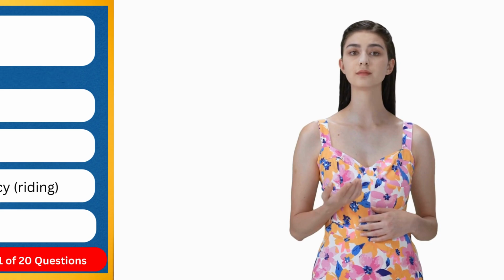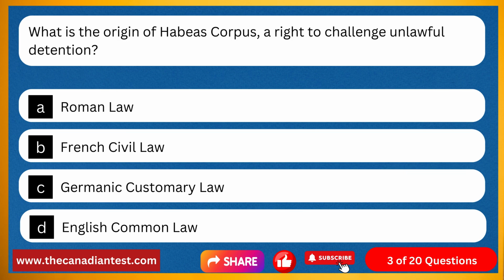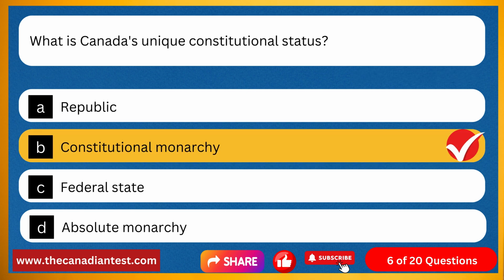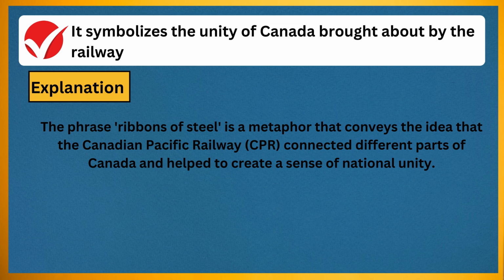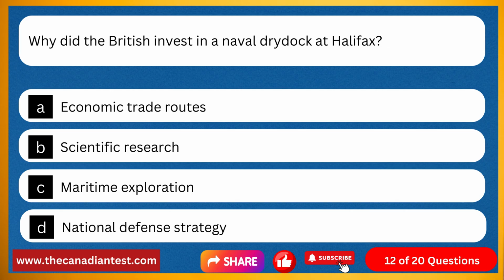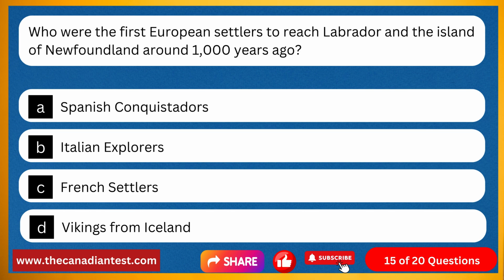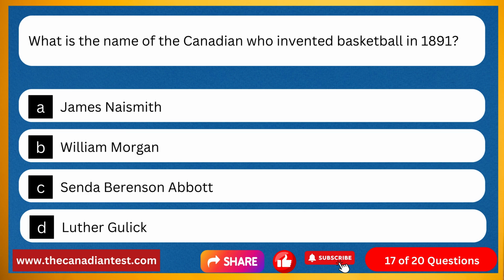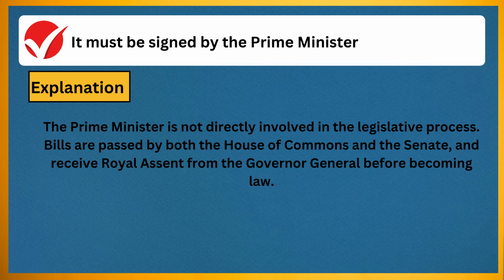2026 Canadian Citizenship Test | EP 4 | Free Practice Test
Canadian Citizenship Practice Test 2026 - This is the 4th video of New 2026 Canadian Citizenship Test Video Series. 20 questions with 4 options and answer and explanation. Watch the video and prepare for Canadian Citizenship Practice Test 2026.

for more Canadian Citizenship Practice Test 2026 Practice Tests in Both Languages English and French.